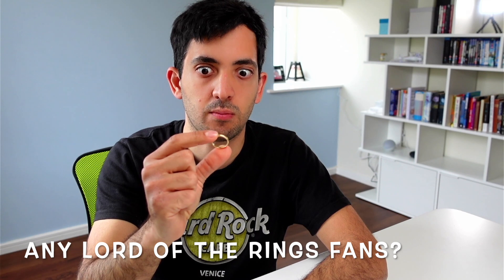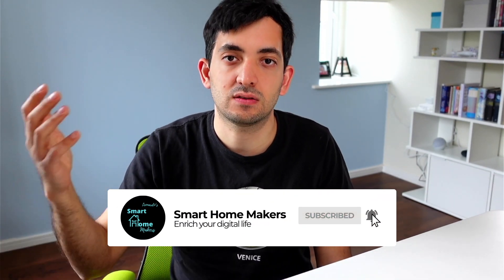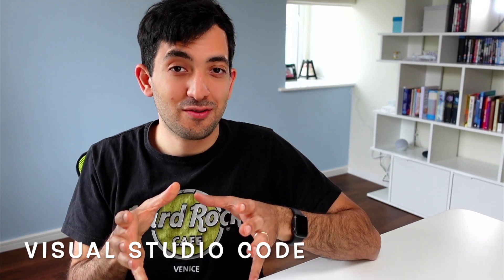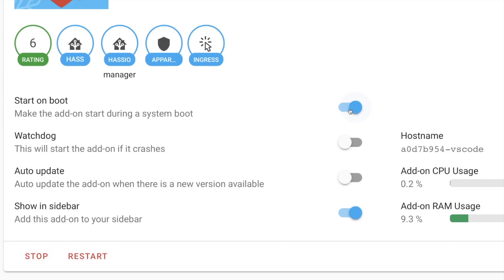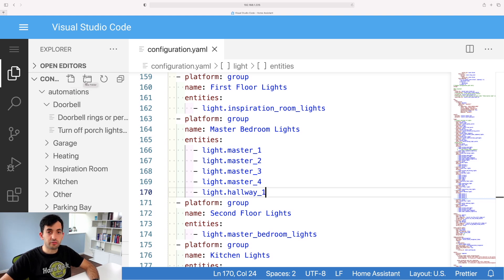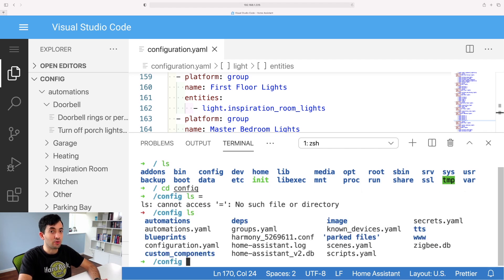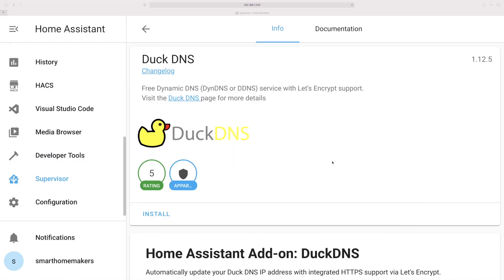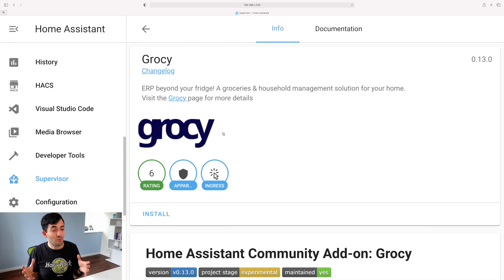Home Assistant BEST Add-on (One to Rule them all)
You don't need a long list of Home assistant add ons I have been using only ONE.
Reducing the number of add-ons will keep your system running well in a stable and robust manner. Fewer moving parts will make your life easier.